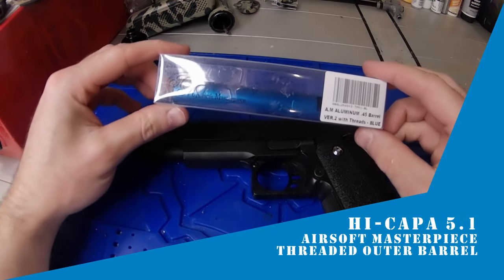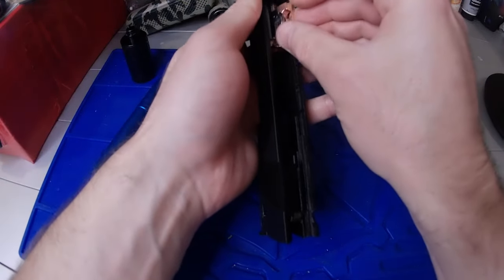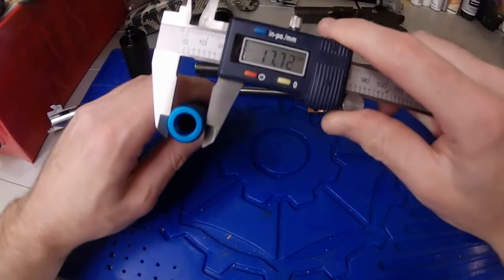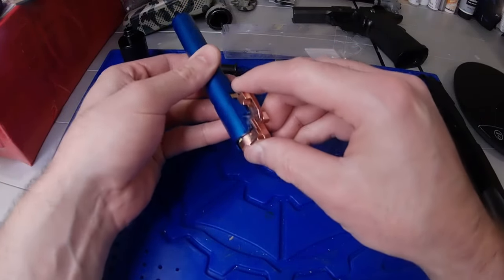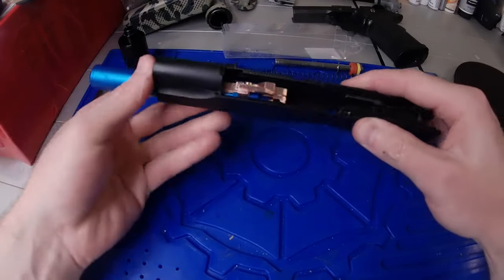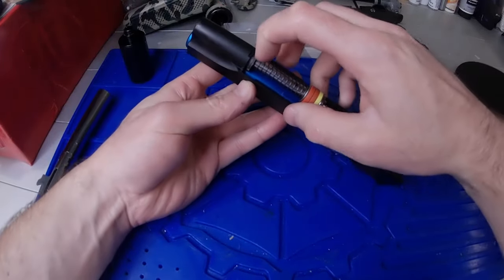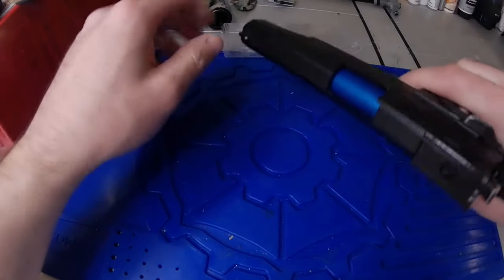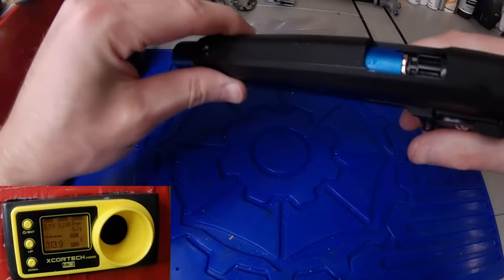Hi Capa 5.1 | Airsoft Masterpiece Threaded Barrel Install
Review of the installation for an aluminum Airsoft Masterpiece threaded outer barrel on my TM Hi-CAPA 5.1. Added for use with the XcortechXT301 tracer unit, and the good looks of course. More upgrades to come!